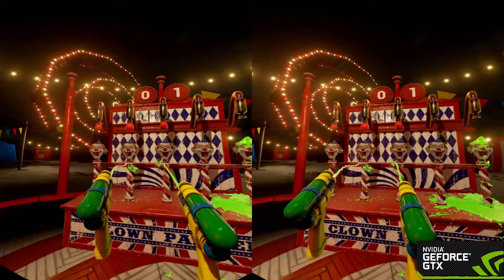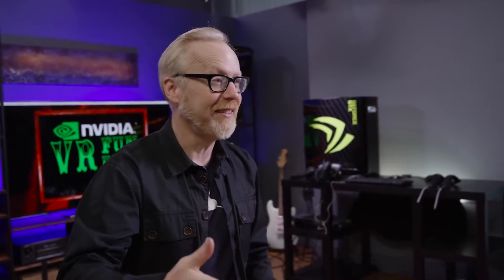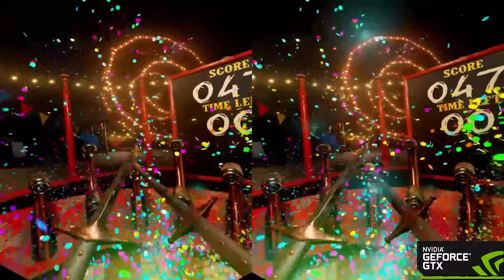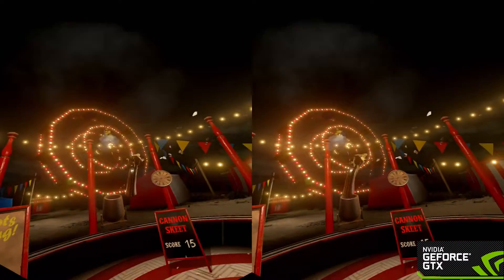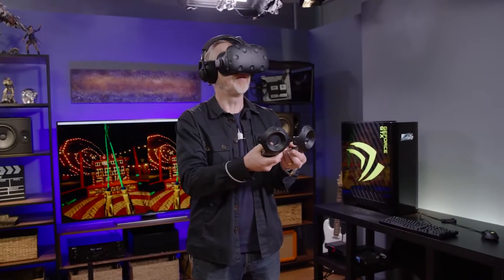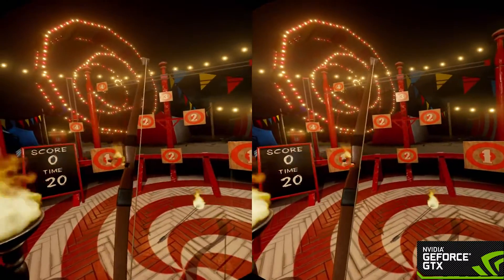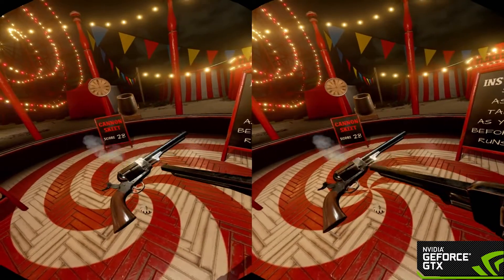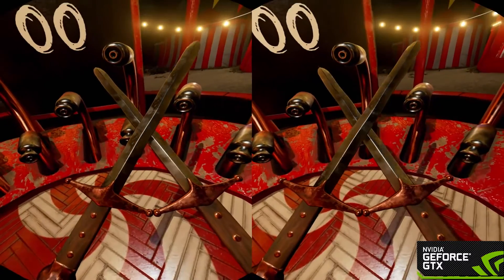MythBusters'dan Adam Savage, NVIDIA’nın VR Fun House'unu deniyor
@MythBusters'dan Adam Savage, VR Fun House oyunumuzu denedi ve tek kelime ile çok beğendi. 14 Temmuz'dan itibaren oyunu ücretsiz olarak Steam'den indirebilirsiniz. (Video Türkçe altyazılıdır)